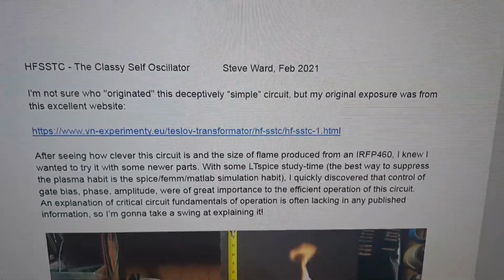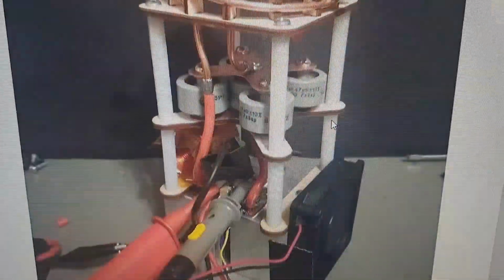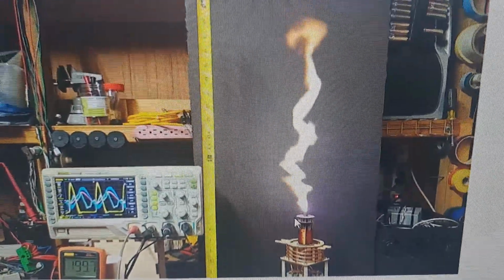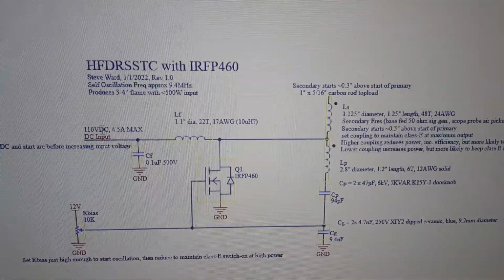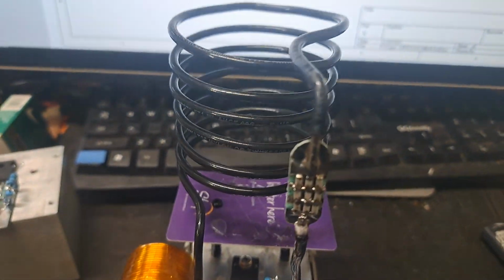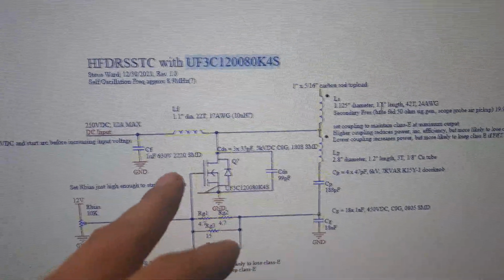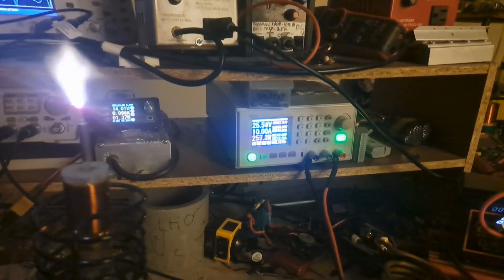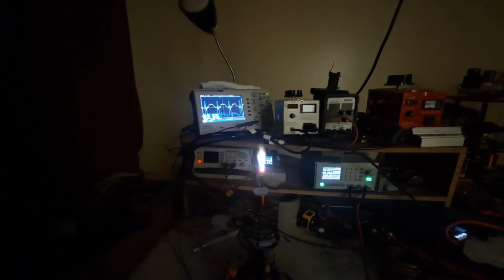Steve Ward's HFSSTC Circuits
While the general operation of the circuit can be made to seem as if you only have a few variables to deal with, it's a lot more complicated than that.
My attempted replication that immediately failed could have been for many reasons related to slight variations I made.
When I get some more 1200V fets to play with I'll go for the replication that will take closer to 100-150VDC.
The circuit I made using the 750V fet seems pretty resilient so far for just running at around 50V 9-10A.
I have another I'm making using the same fet but I'll also test the UF3C120080K4S circuit when I get some wire for a secondary.